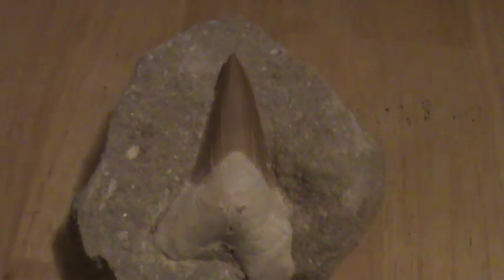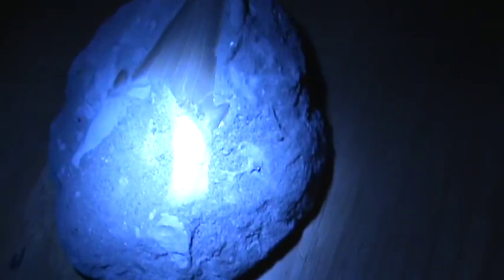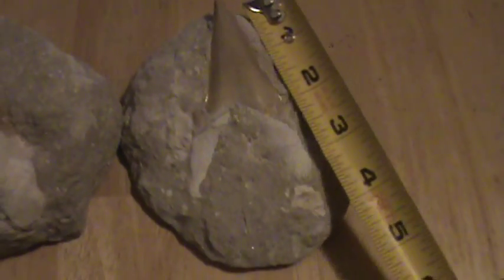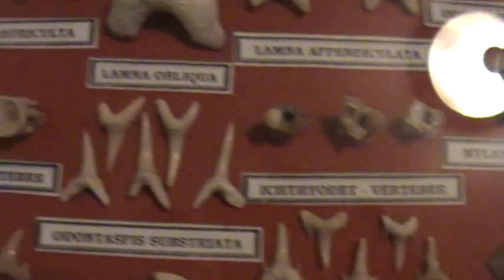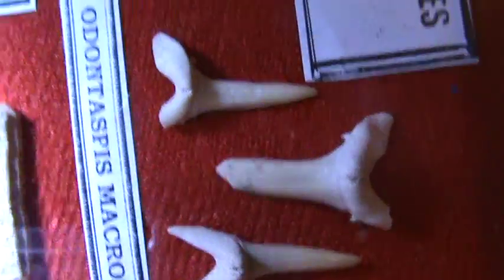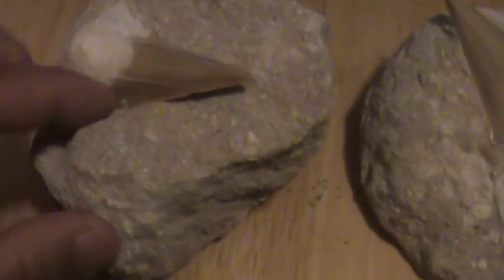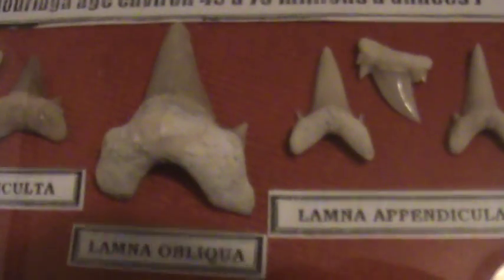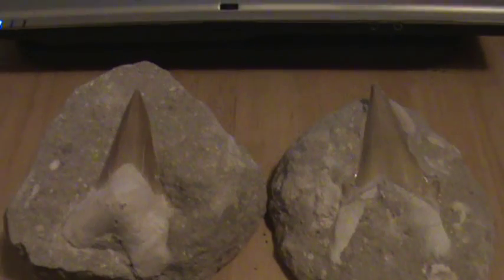Megalodon Shark Teeth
I bought this collection at a yard sale for 2 dollars